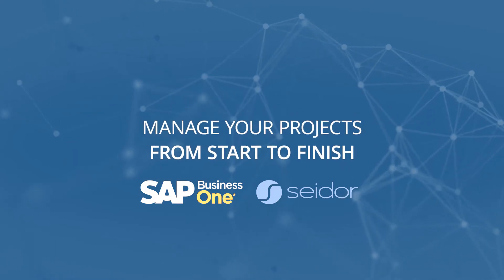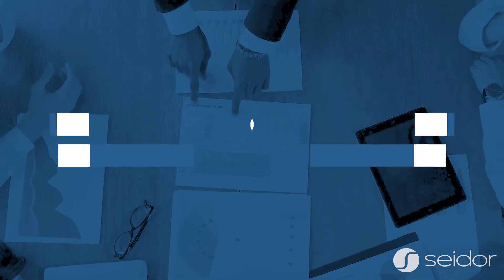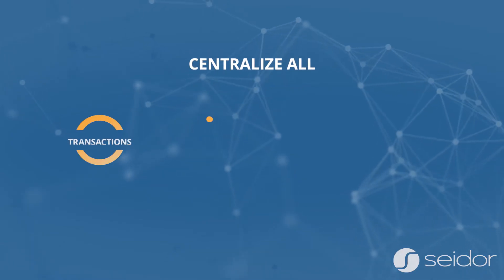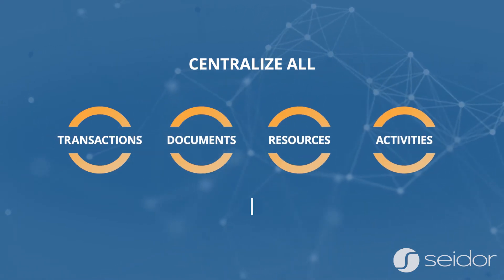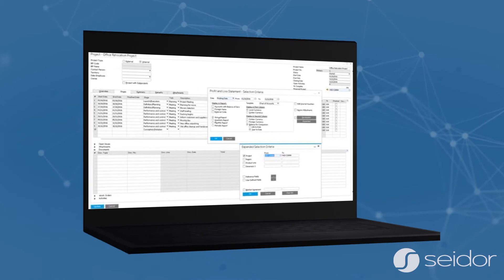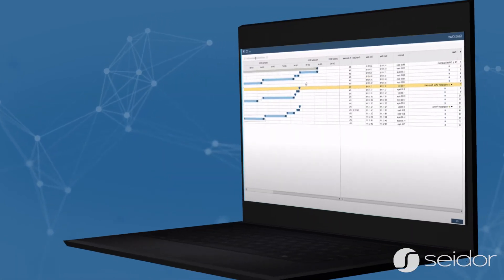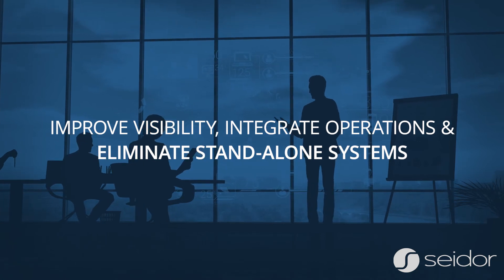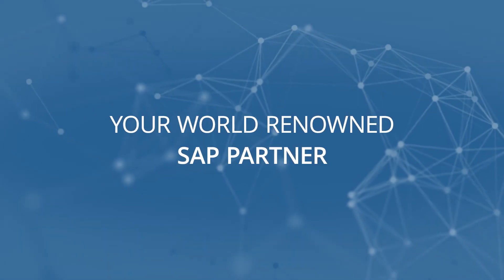Seidor Africa - Project Management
Manage your projects from start to finish with each stage defined.